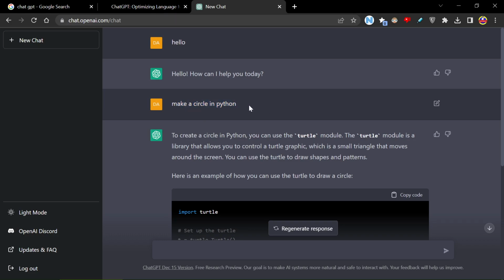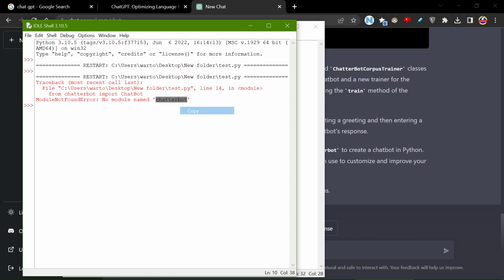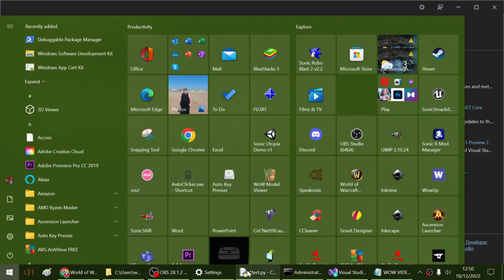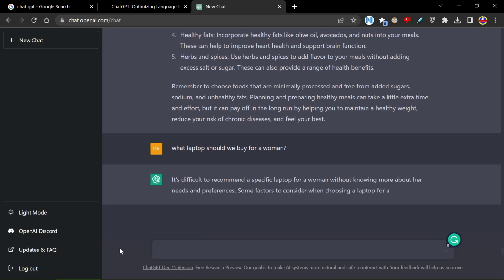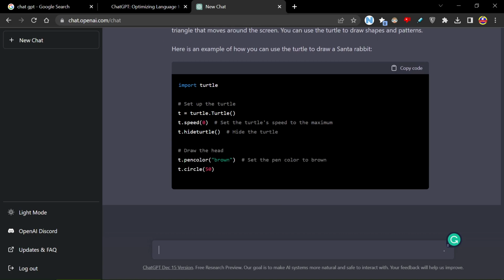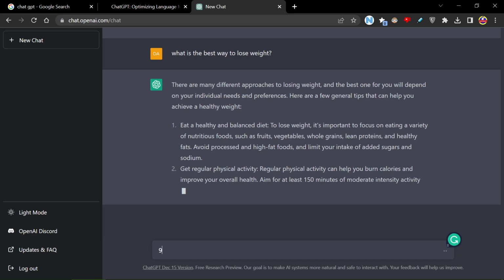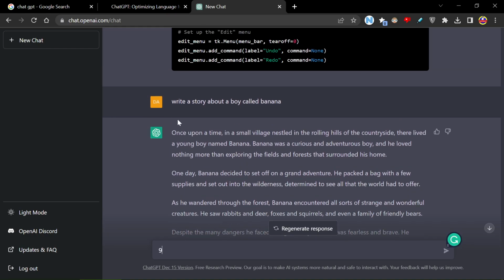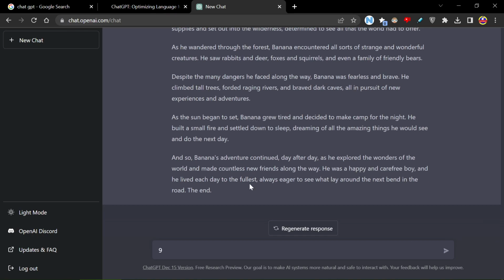OpenAI ChatGPT - Coding, Drawing and Stories!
"Discover the groundbreaking work of OpenAI in the field of artificial intelligence. In this YouTube video, you'll get a behind-the-scenes look at the research and projects being developed by OpenAI's team of experts. From machine learning and natural language processing to robotics and autonomous vehicles, OpenAI is at the forefront of AI innovation. Learn about the exciting applications of AI being developed by OpenAI and how they are being used to solve some of the biggest challenges facing humanity. Whether you're a tech enthusiast or just curious about the future of AI, this YouTube video is a must-watch. Don't miss out on this opportunity to discover the world of OpenAI and stay up-to-date on the latest developments in the field of artificial intelligence."

from 'write a SEO friendly description for a youtube video about OpenAI'

I chat with ChatGPT from OpenAI and have some fun!!

Optimizing Language Models for Dialogue
We’ve trained a model called ChatGPT which interacts in a conversational way. The dialogue format makes it possible for ChatGPT to answer follow-up questions, admit its mistakes, challenge incorrect premises, and reject inappropriate requests. ChatGPT is a sibling model to InstructGPT, which is trained to follow instructions in a prompt and provide a detailed response.

Hello YouTube! It's great to be here and have the opportunity to connect with you through this platform. Whether you're a creator, viewer, or just someone who loves technology and innovation, I hope that you find something here that interests and inspires you. There are so many amazing things happening in the world of YouTube and I can't wait to be a part of it.